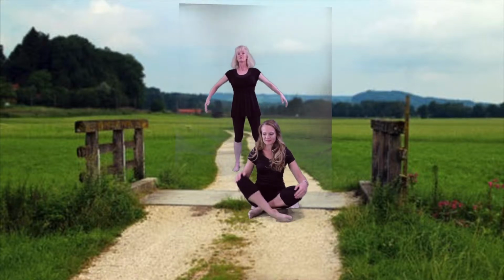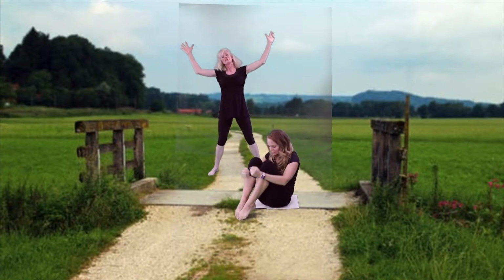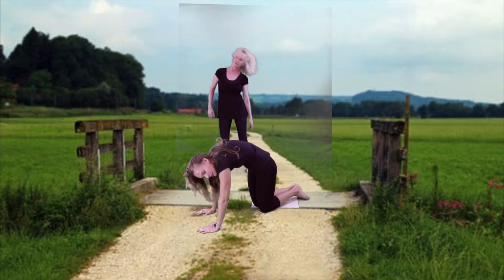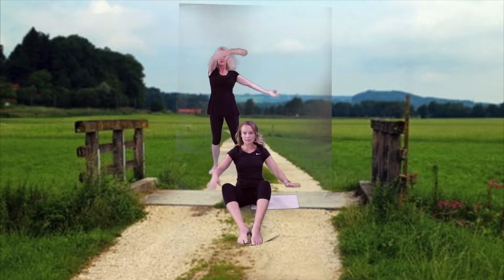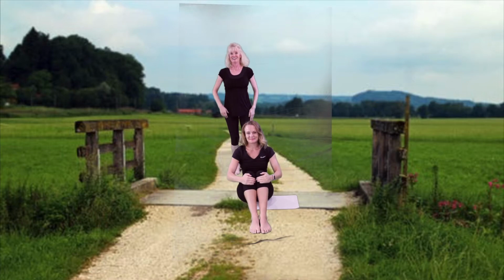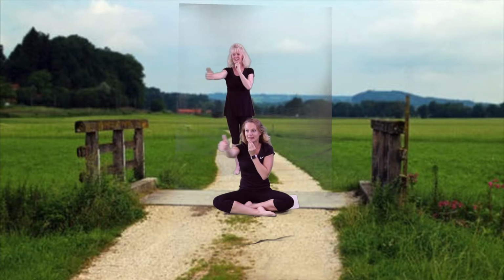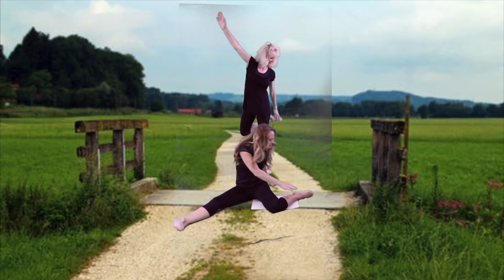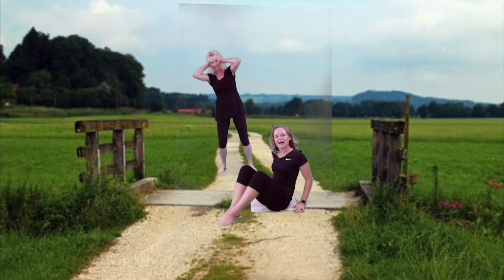8 Minute Brain Dance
Peaceful Braindance
The BrainDance was originally created by Anne Green Gilbert.  For more information on the BrainDance go